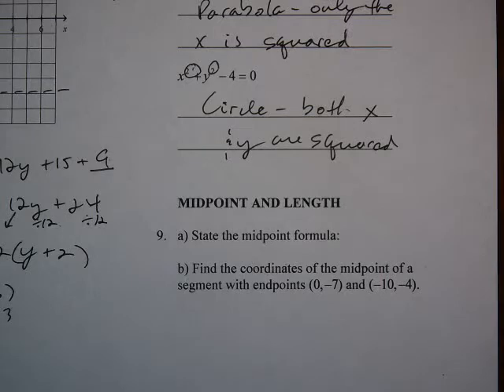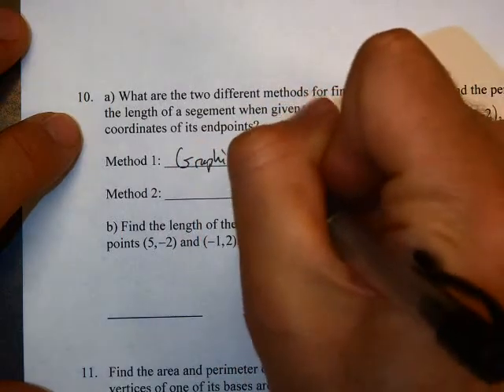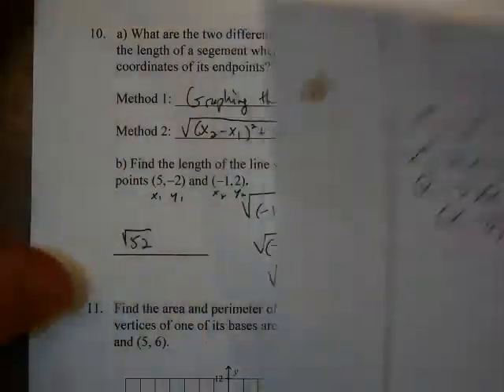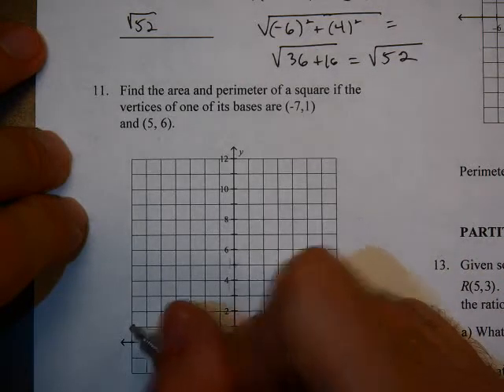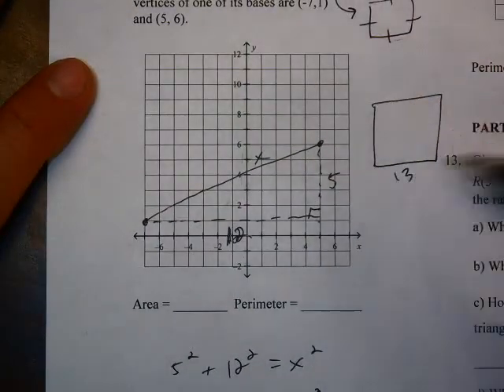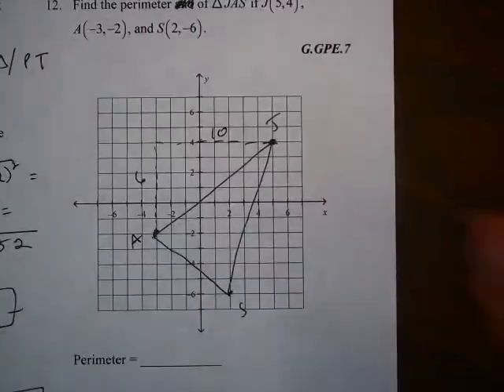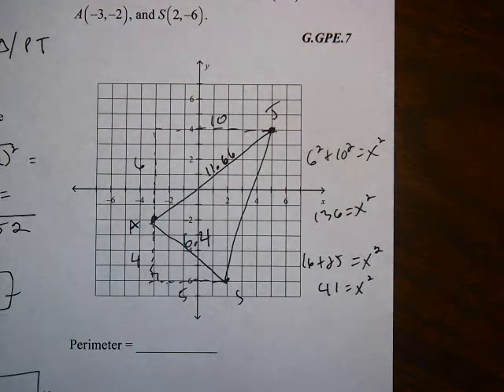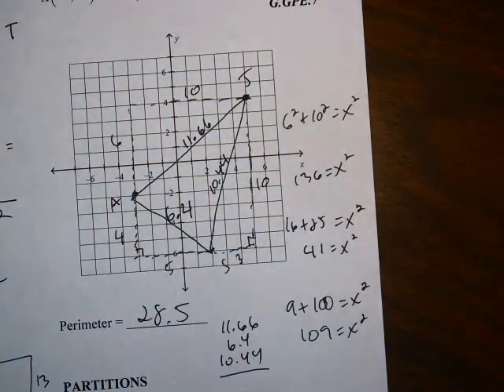Unit 7 Toolkit Midpoint and Length